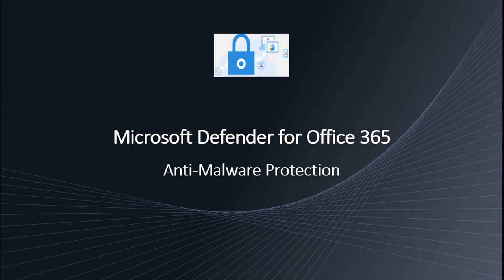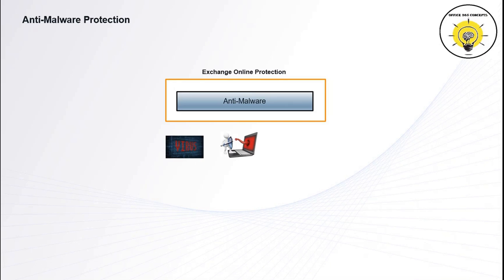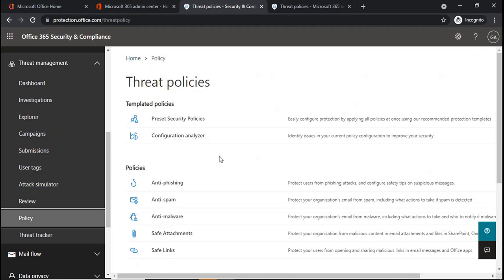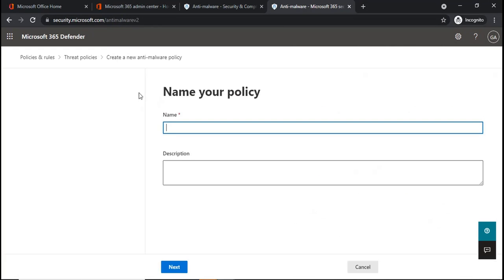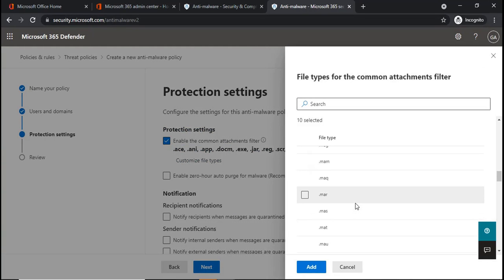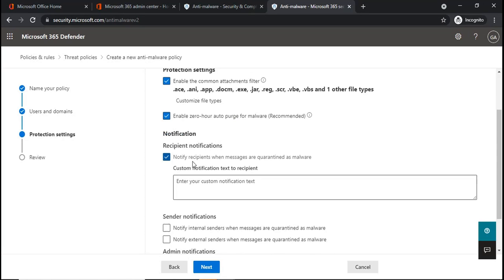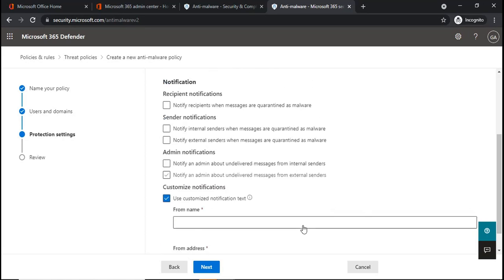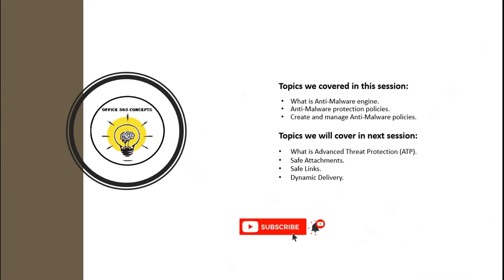What is Anti Malware Protection - Microsoft Defender for Office 365 | Anti malware engine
This is the 3rd video of  "Microsoft Defender for Office 365" series.

Topics covered in this session:
What is Anti Malware engine
How anti malware policies scan emails and attachments
Types of Malware found in emails
Create anti malware policies.